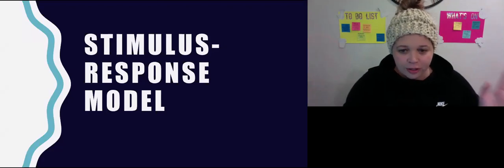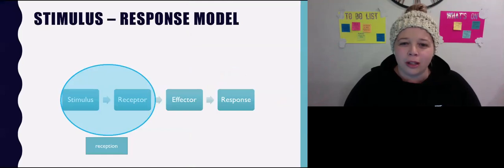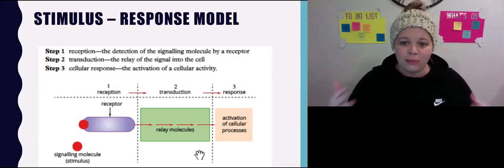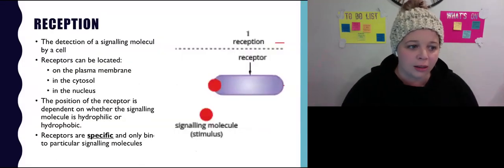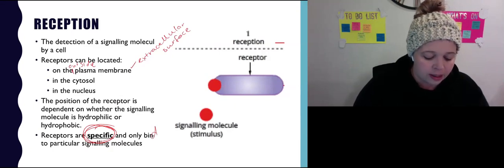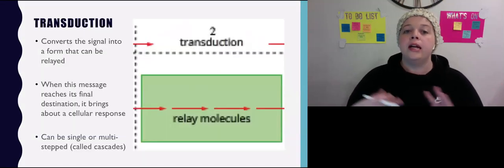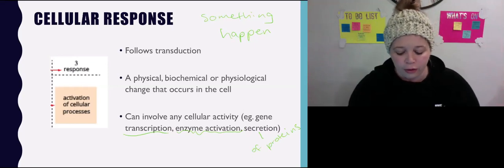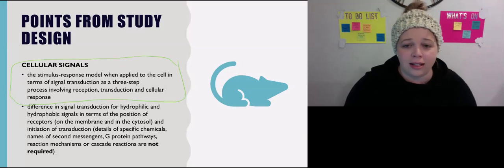3.2.1g Stimulus Response Model